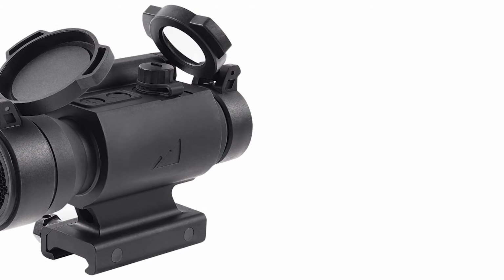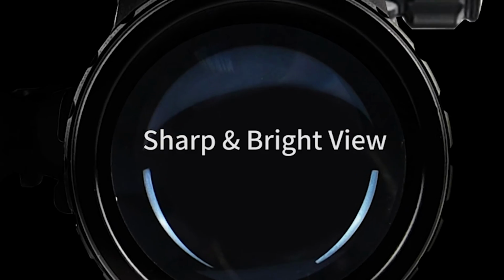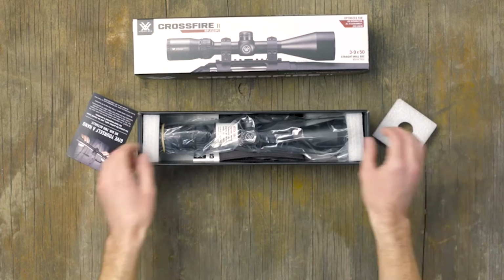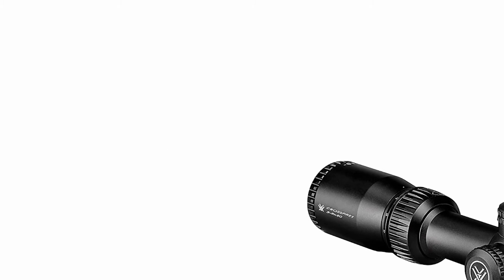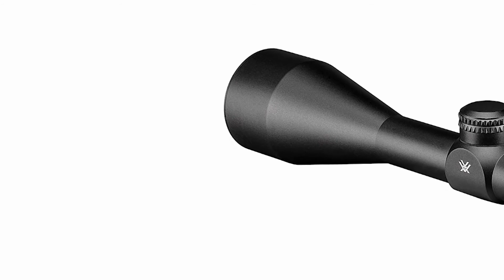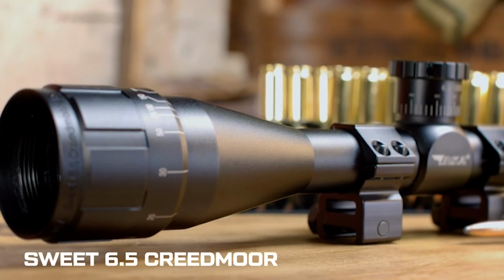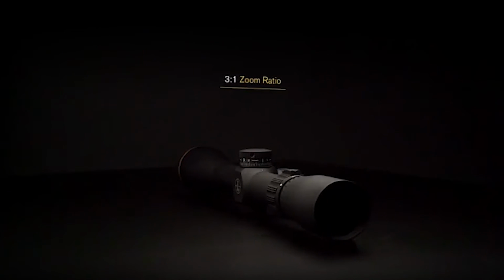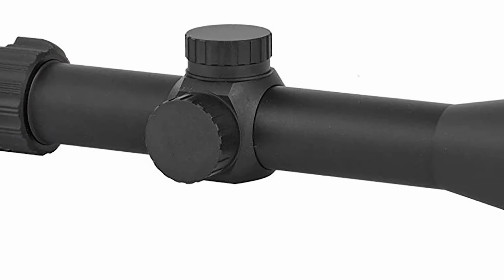Best Rifle Scope Under 500 - 5 Best Long Range Tactical Scope Under 500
The best rifle scope is the important stuff to see the target clearly and shoot properly. In this video, we have brought the 5 best high-quality long-range tactical scopes under 500.

1. NorthTac Ronin V10 Red Dot Sight,

2. MidTen Riflescope Dual Illuminated Optics

3. Vortex optics crossfire ii 3-9x50 riflescopes

4. BSA Optics  Compact 2X-7X 32mm Rifle Scope,

5. Leupold VX-Freedom Rimfire Riflescope

bestlowlightscopeunder$500
bestnightvisionscopeunder$500